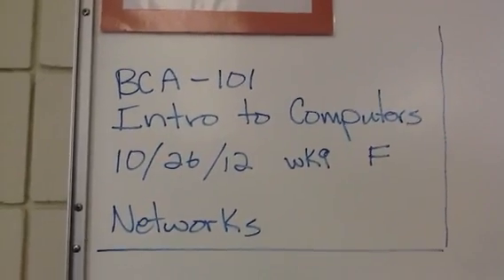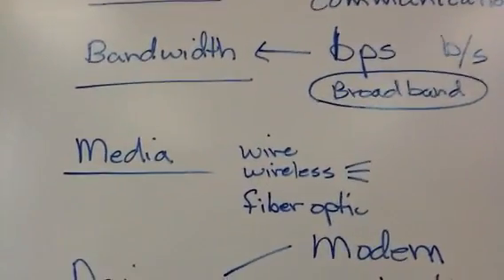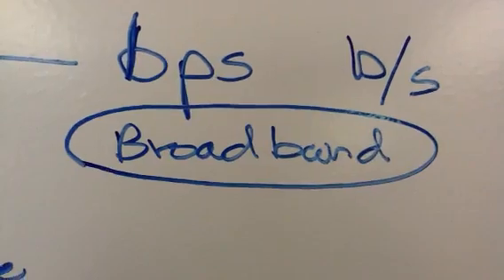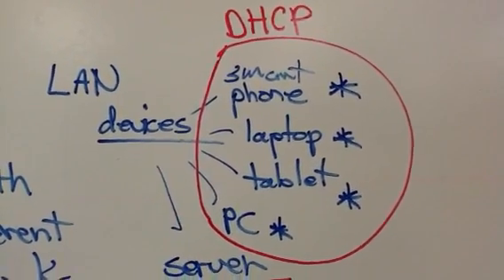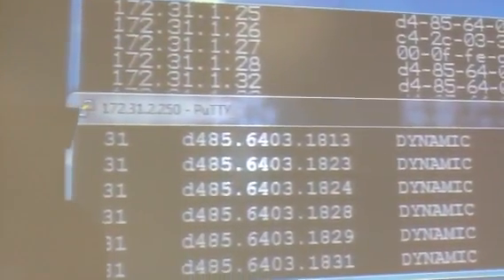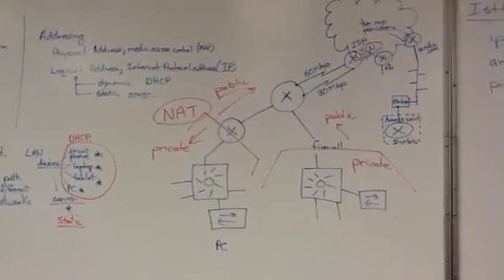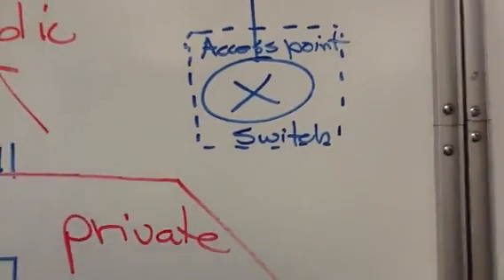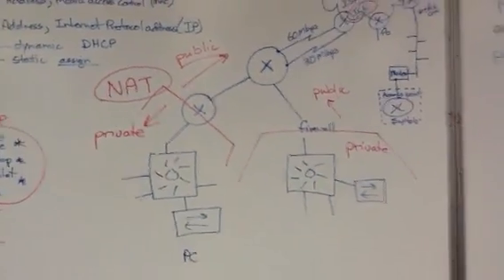BCA-101 10-26-12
Discussion review